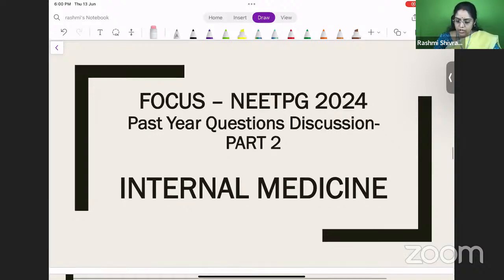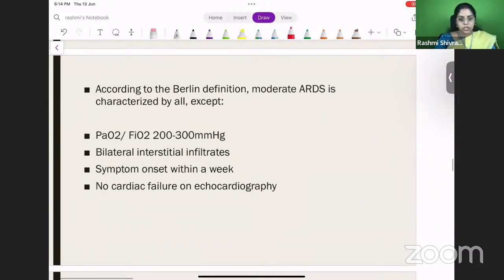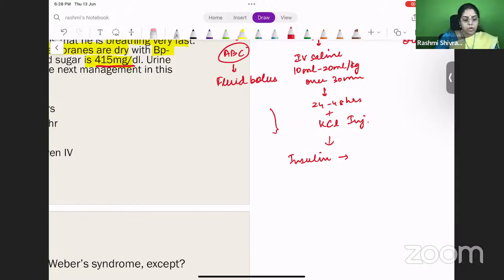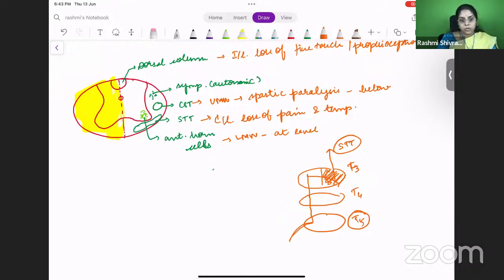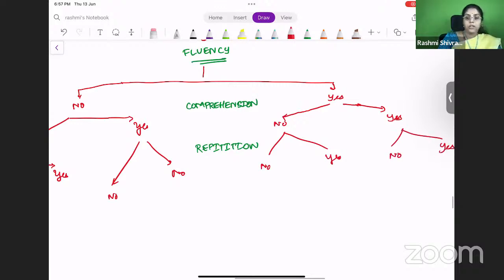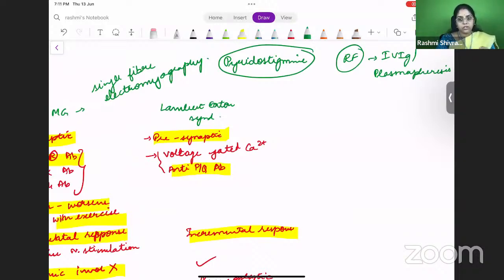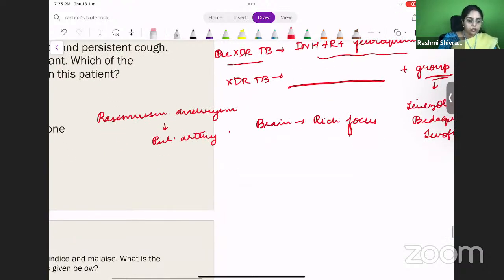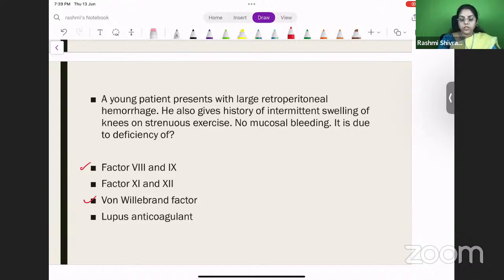PYQ Discussion - General Medicine | Rapid Revision Part 2 | Dr Rashmi Shivram D.N.B., | MEDUSANE